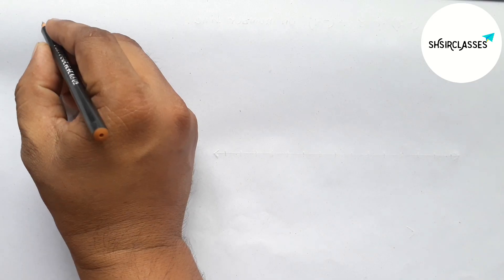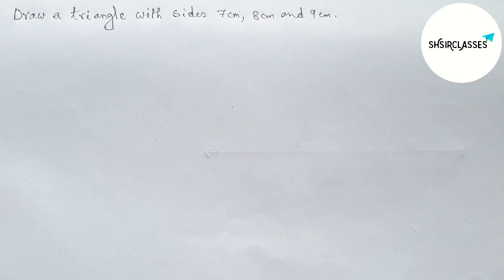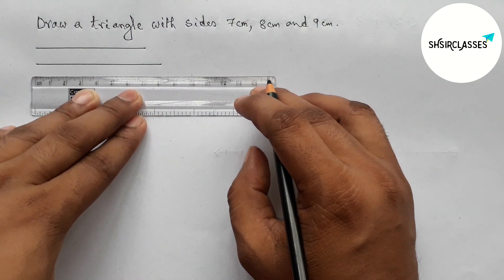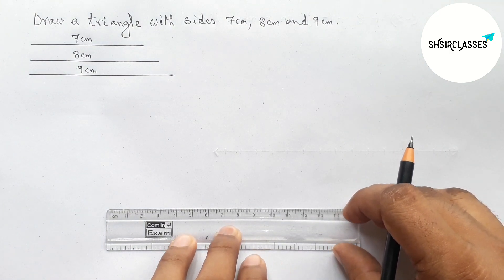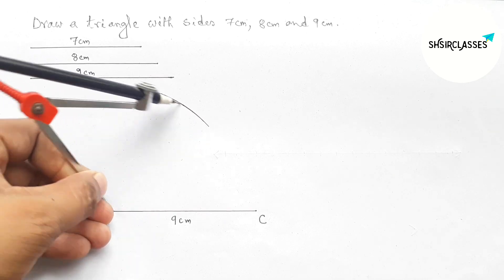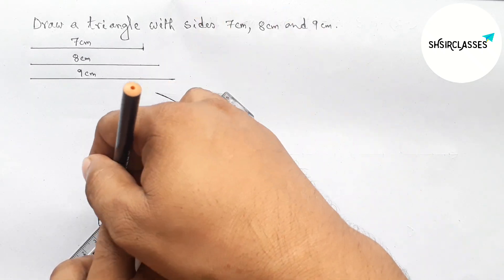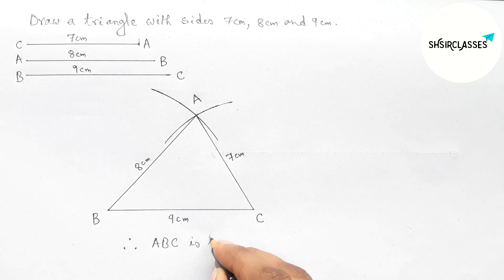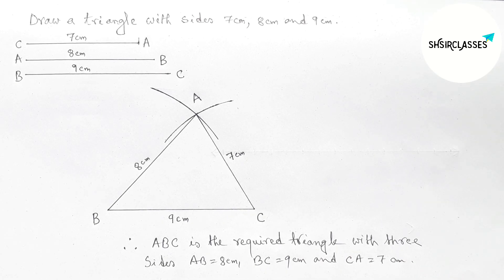Construct a triangle with sides 7cm 8cm and 9cm.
In Easy Way how to construct or draw a triangle with sides 7cm, 8cm and 9cm. Geometrical Construction. @SHSIRCLASSES.